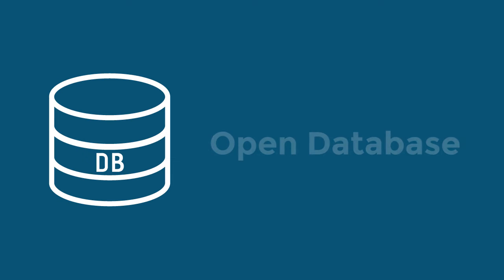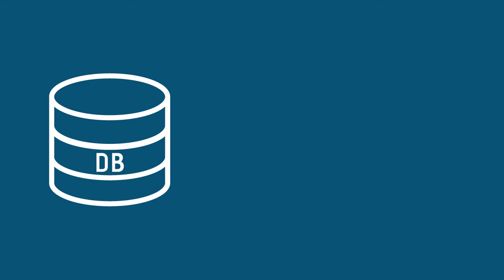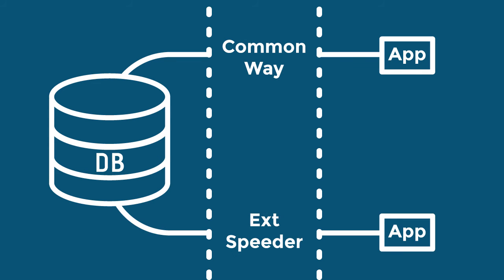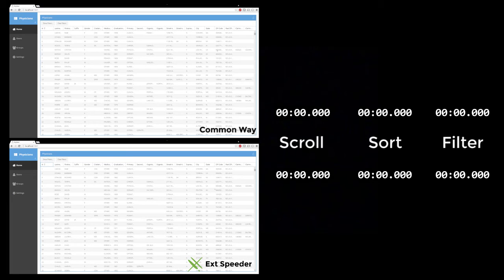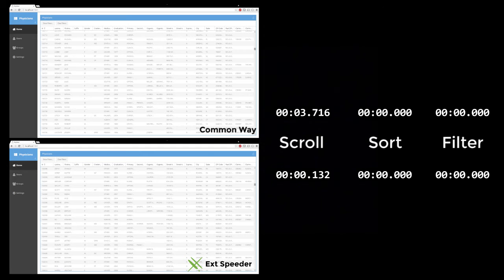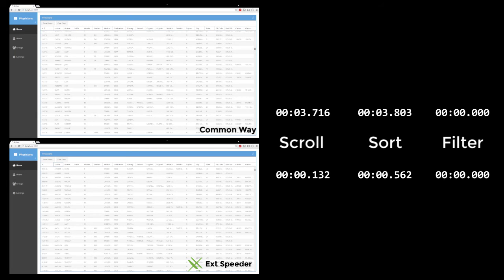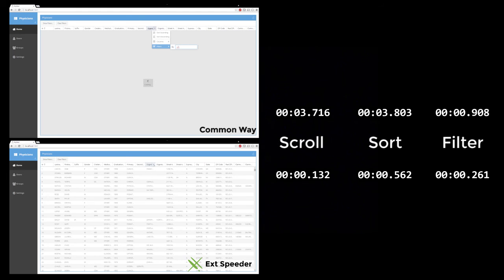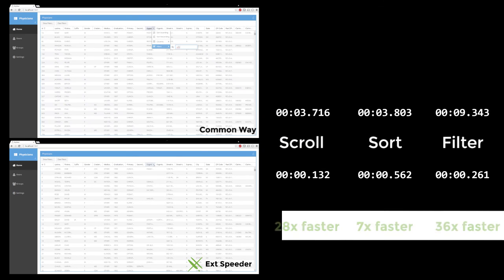Speed up your Sencha grid with ExtSpeeder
In this video we compare Scrolling, Sorting and Filtering in an open database, the common way vs the ExtSpeeder way